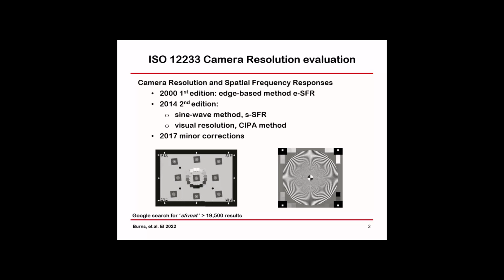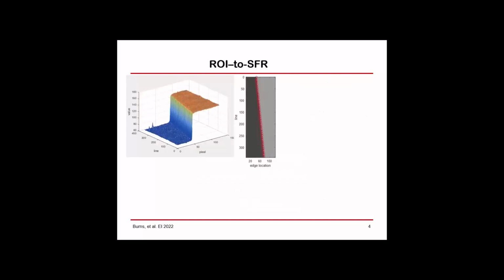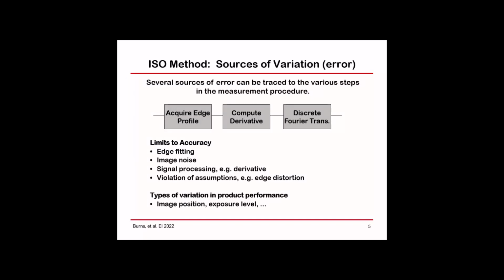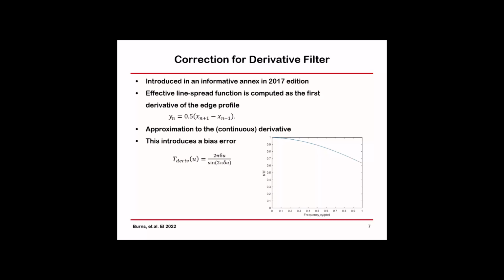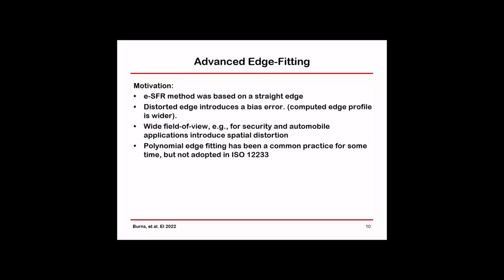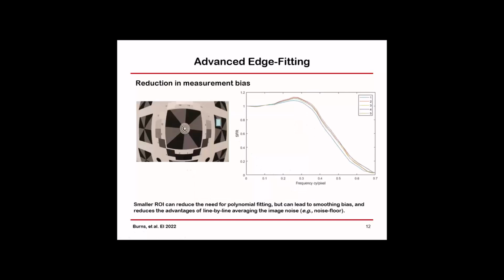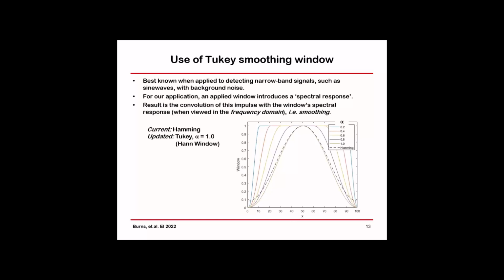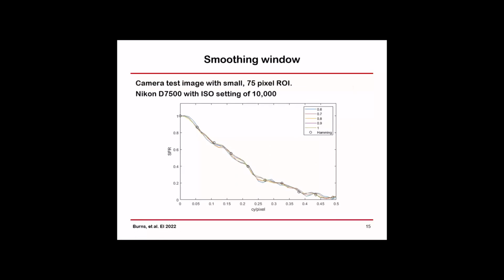Updated Camera Spatial Frequency Response for ISO 12233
Presentation at IS&T's Electronic Imaging Symposium 2022. This presentation, and accompanying proceedings paper describe several elements of the ISO 12233 version 4 standard for digital camera resolution.

Updated Camera Spatial Frequency Response for ISO 12233, P. D. Burns, K. Masaoka, K. Parulski, and D. Wueller, IS&T Electronic Imaging Symposium, Image Quality and System Performance (2022)